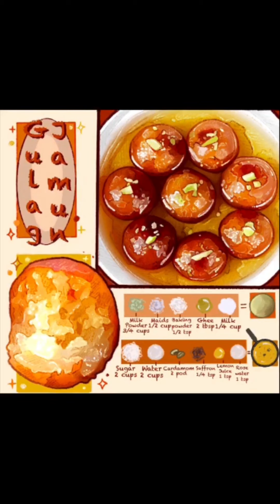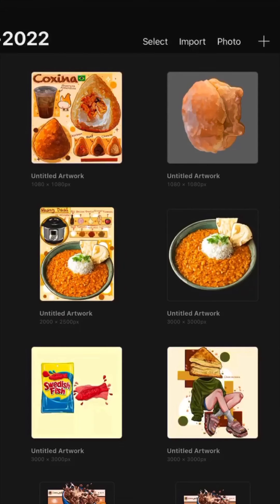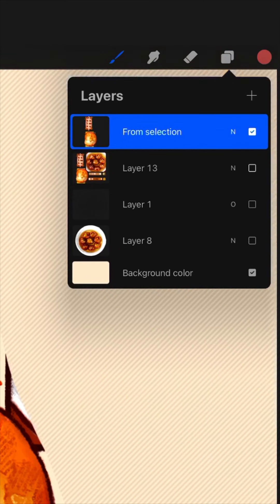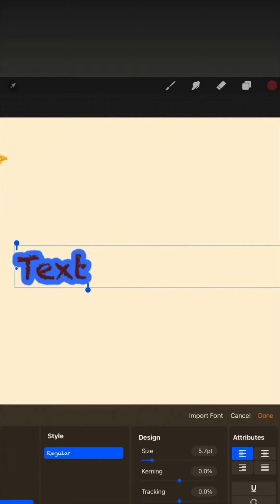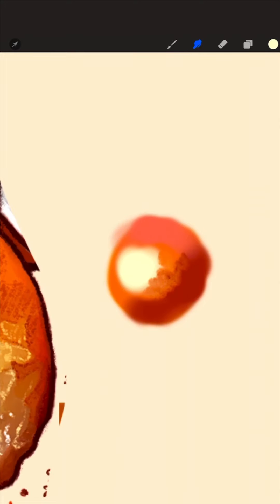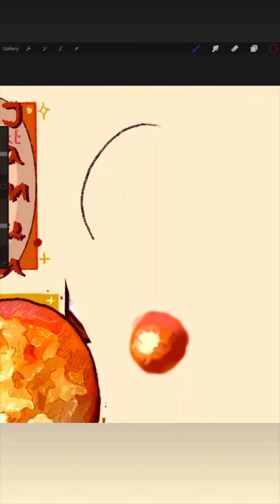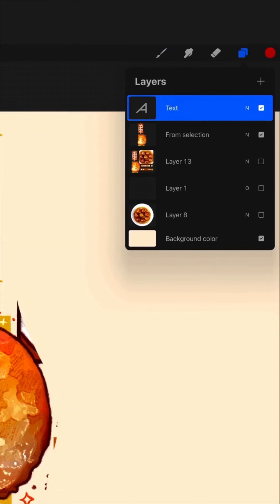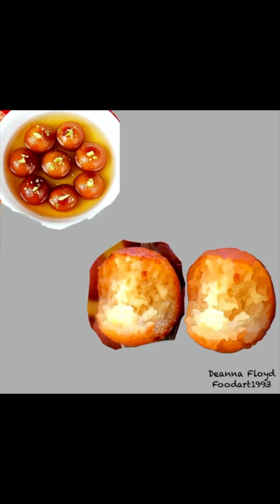• 𝐓𝐚𝐫𝐚𝐧𝐠 𝐖𝐚𝐯𝐞 𝟒 • 𝐒𝐚𝐯𝐨𝐮𝐫 𝐭𝐡𝐞 𝐃𝐢𝐠𝐢𝐭𝐚𝐥 𝐅𝐨𝐨𝐝 𝐀𝐫𝐭 - 𝐁𝐲 𝐃𝐞𝐚𝐧𝐧𝐚 𝐅𝐥𝐨𝐲𝐝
Food isn't just fuel, it's an art. If you’ve ever wondered how restaurants make their food appear so appealing on Menu Cards and advertisements, Deanna is here for you! She unveils the secrets and shows you how they really make Digital Art of Food look so delicious!
Check out the video above. Warning- The video will leave your mouth watering!